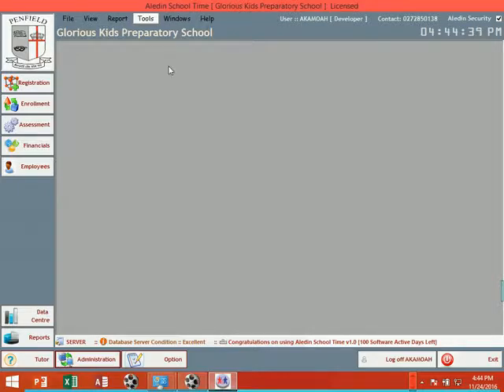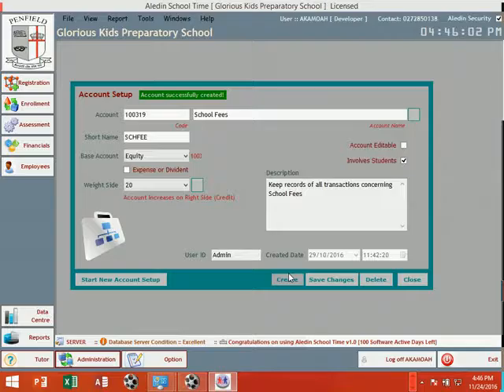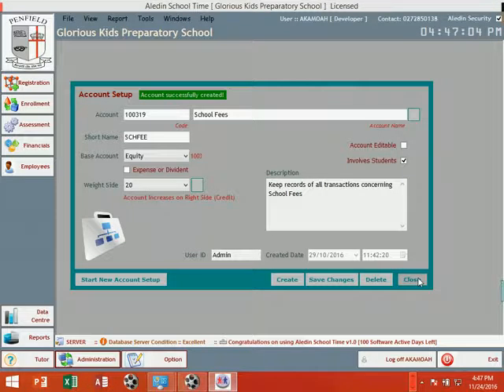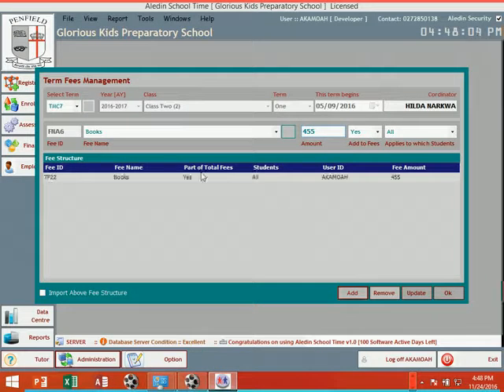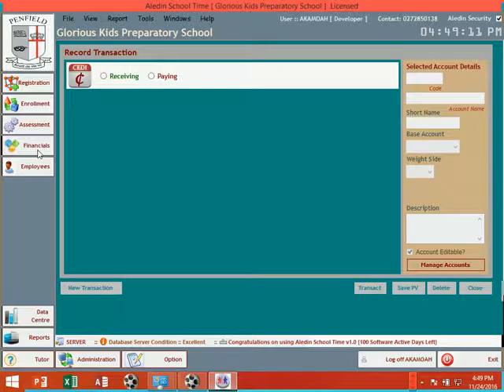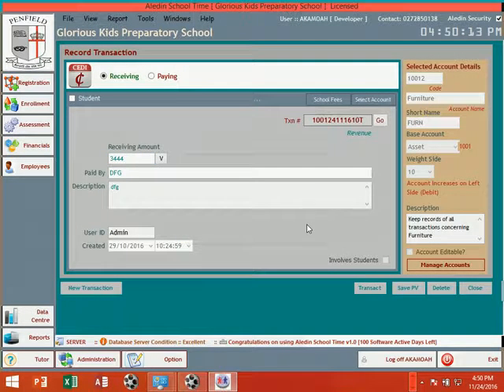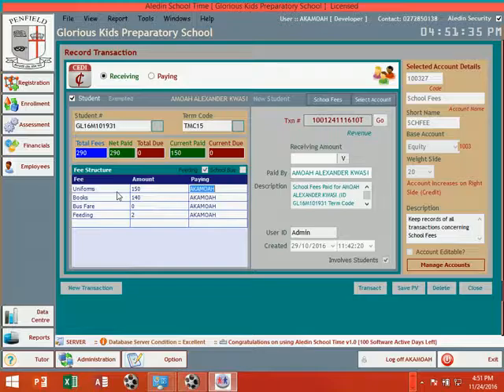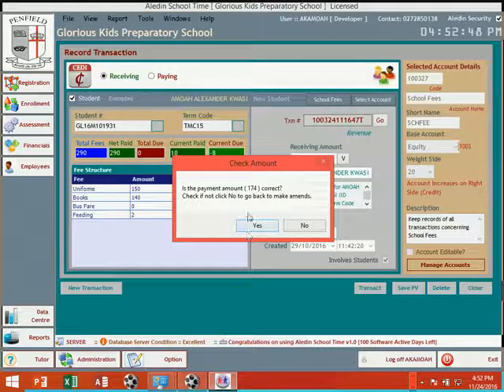Aledin School Time Section 8 Financials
Financials/Accounting Module